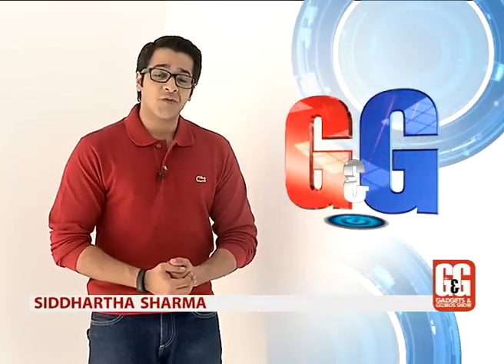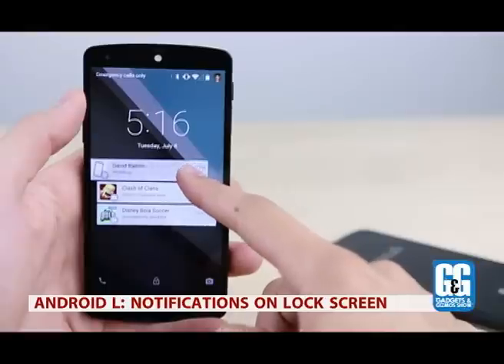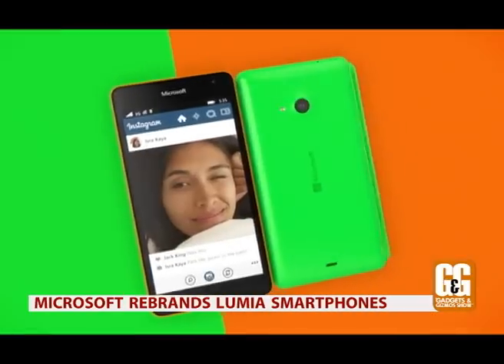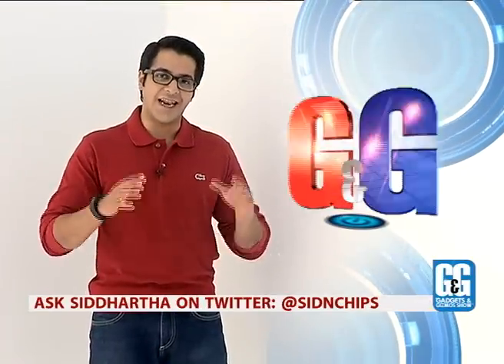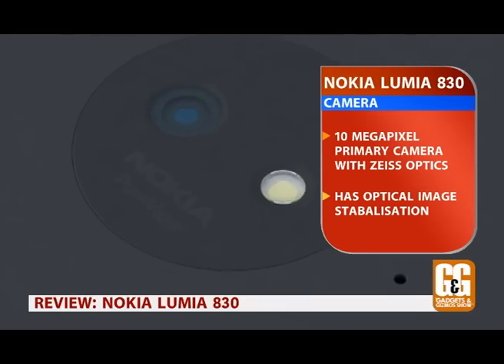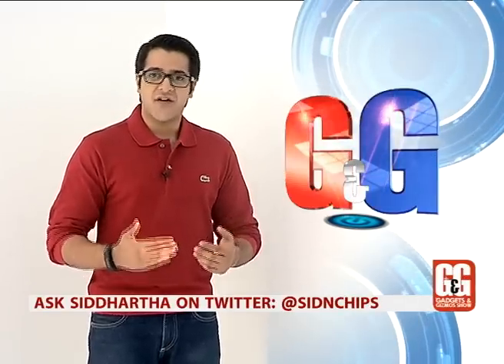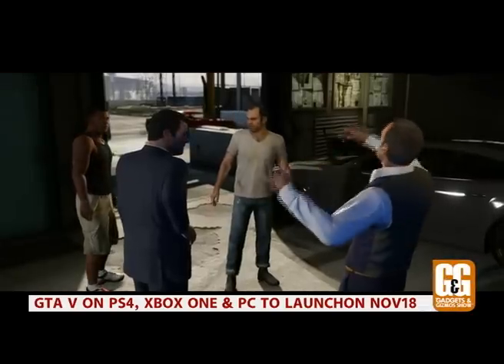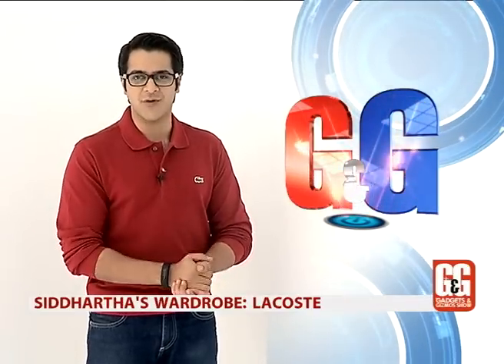Microsoft Lumia 535 & Review: Nokia Lumia 830